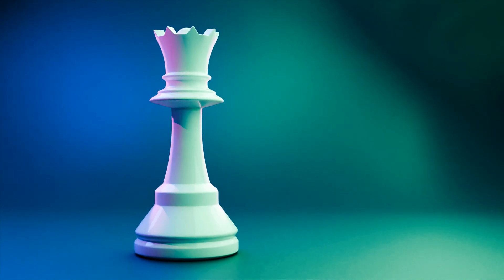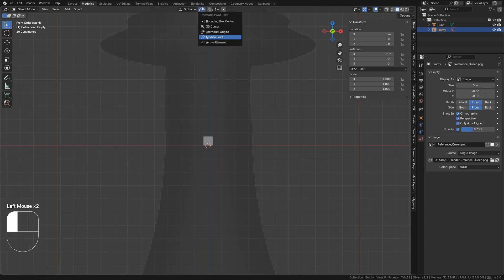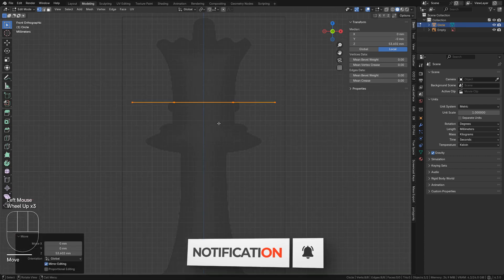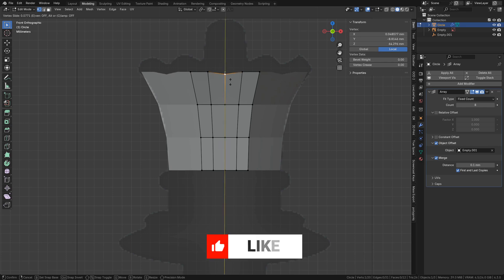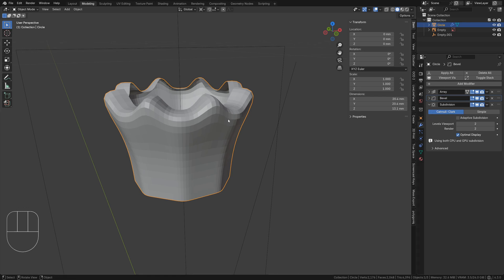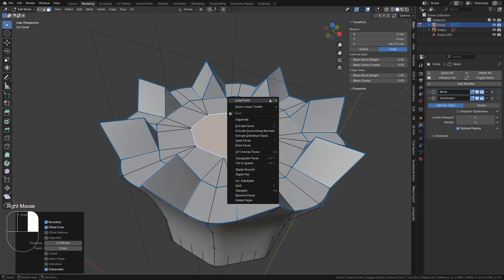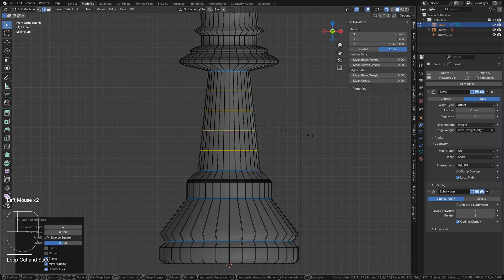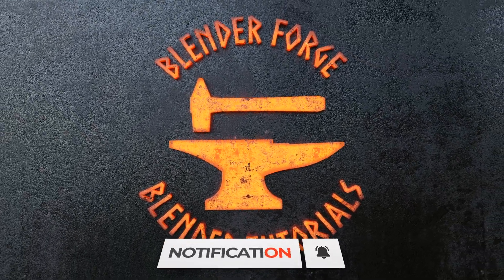Using Blender's Radial Array to make a Chess Queen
A simple project is often the best way for a beginner to learn Blender. In this Blender for beginners tutorial we cover how to use the object function of the array modifier to create a radial array. Of course some box and sub-d modeling are covered, but in less detail than in the pawn tutorial.